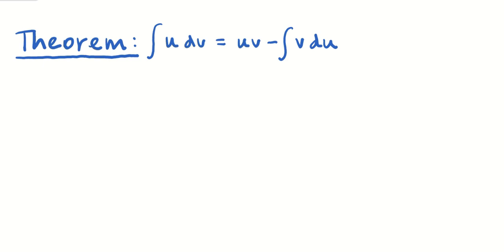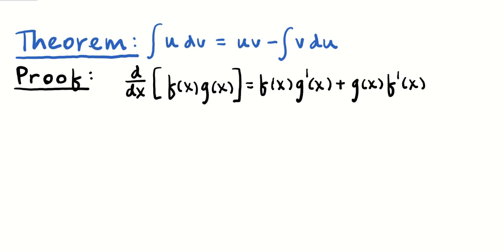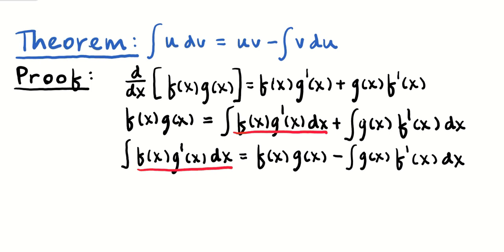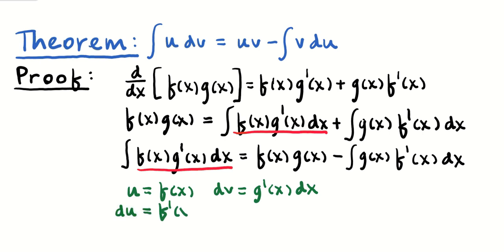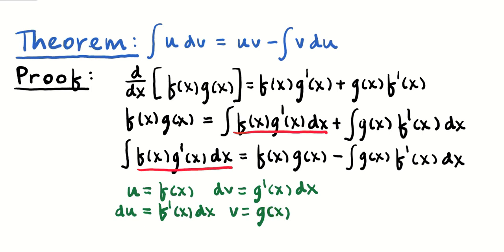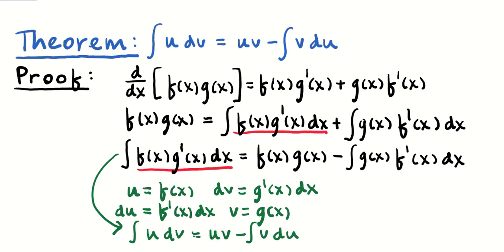Proof of Integration by Parts Formula